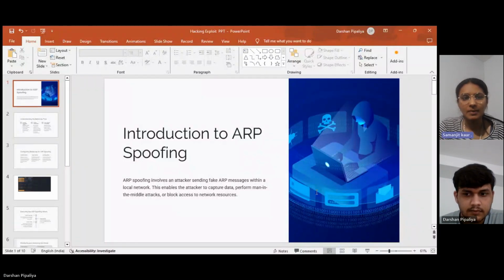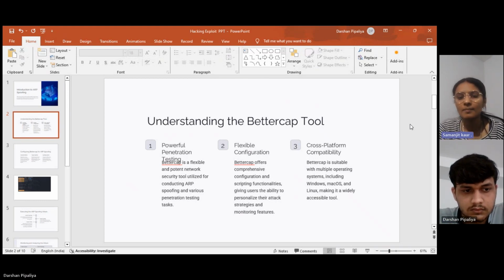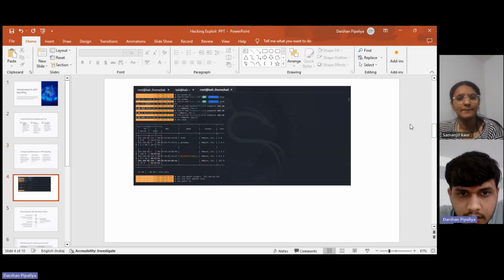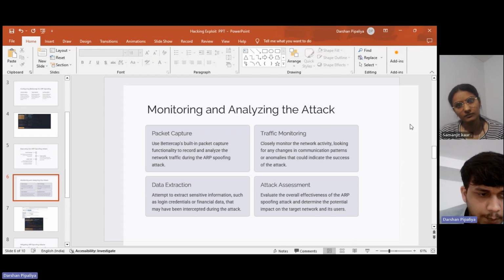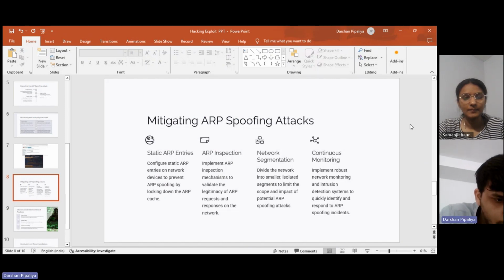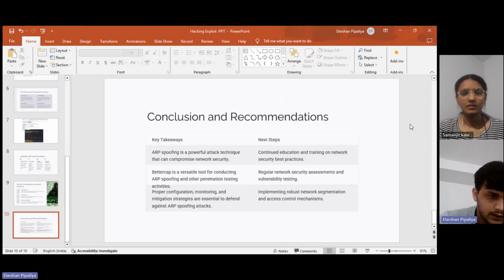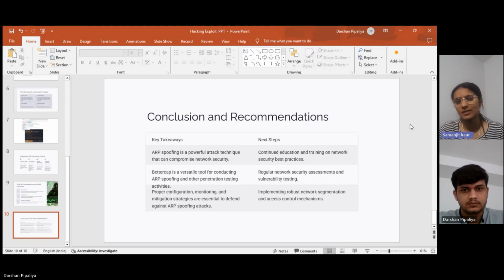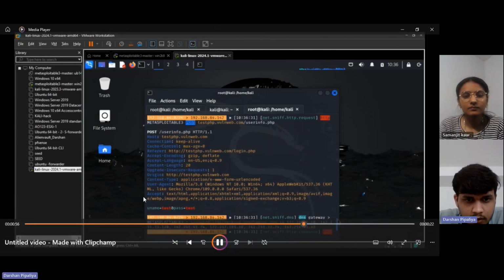ARP spoofing with Bettercap